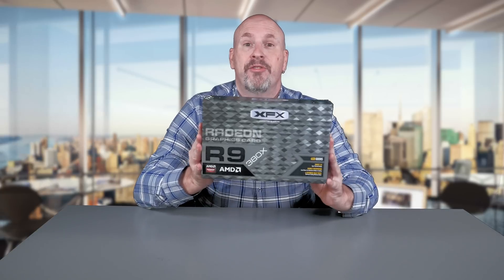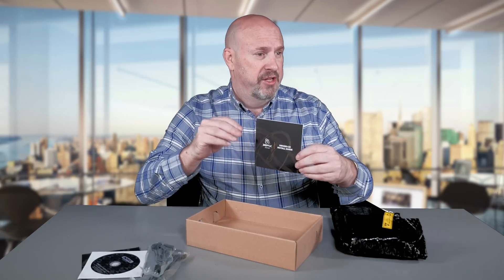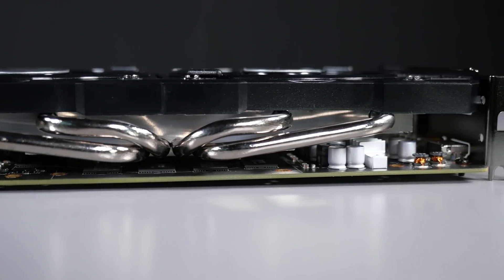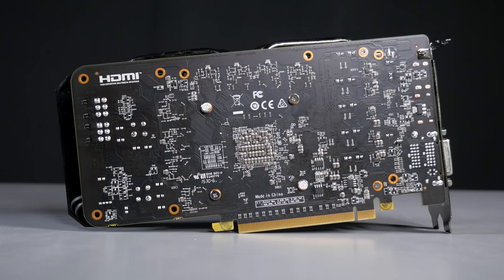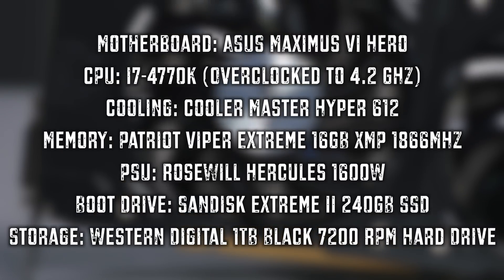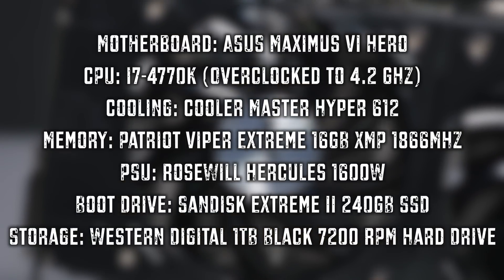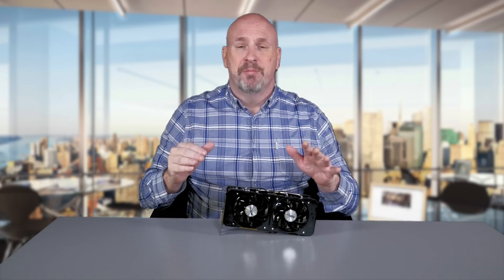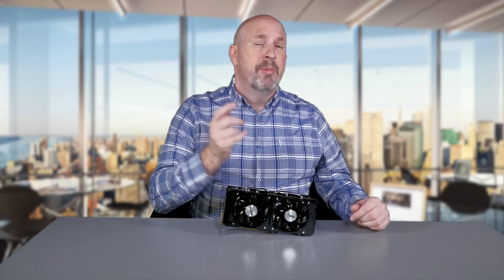XFX R9 380X 4GB Graphics Card Review & Benchmarks!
XFX R9 380X Pricing & Availability